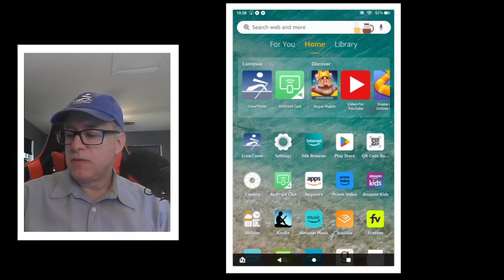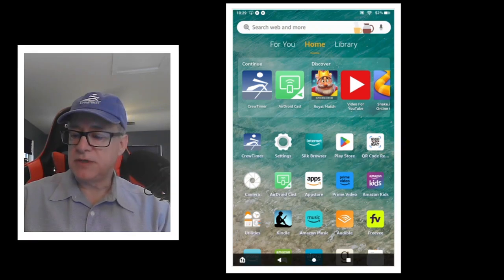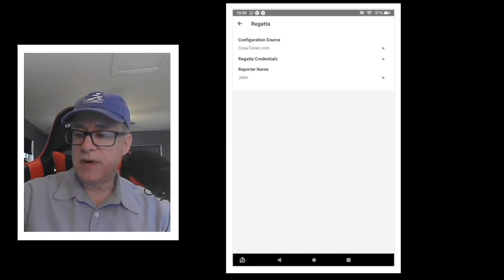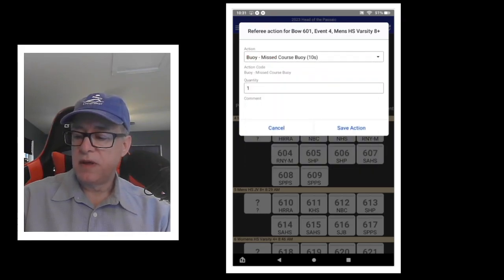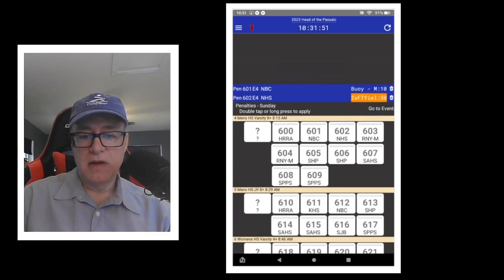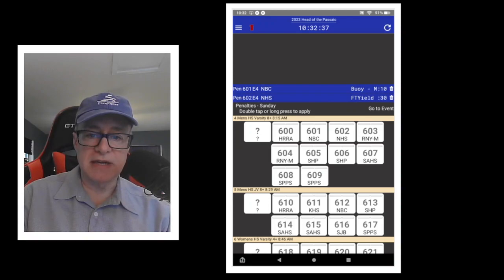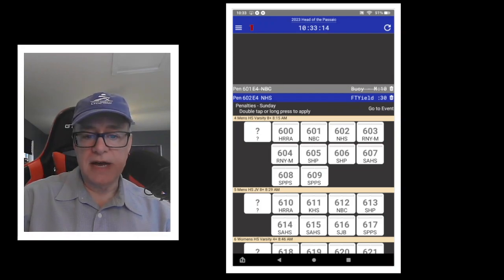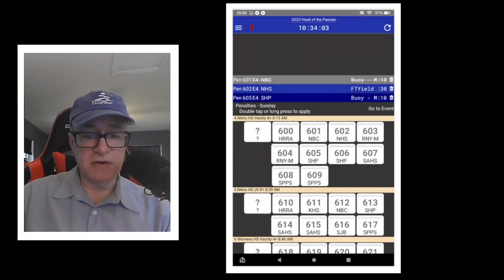CrewTimer Penalty Management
This video shows how to use the CrewTimer mobile app to assign and manage penalties in a head race.

For general videos on using the CrewTimer timing system, refer to the following videos: